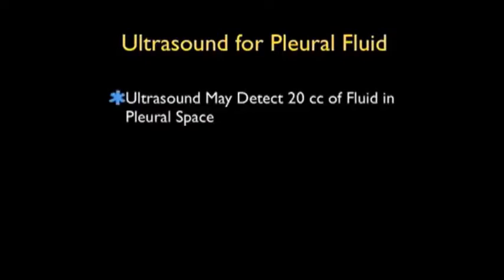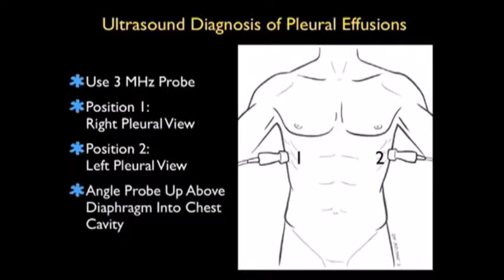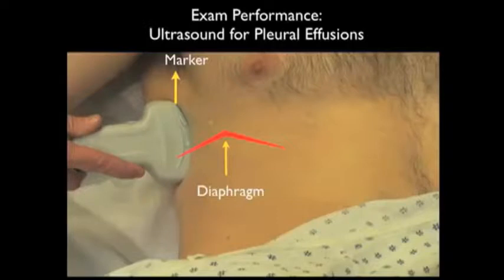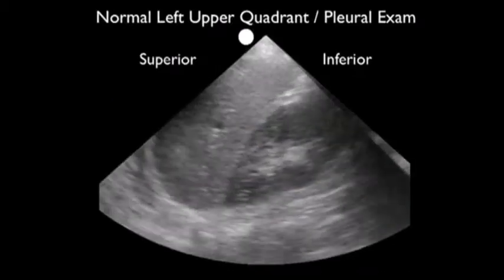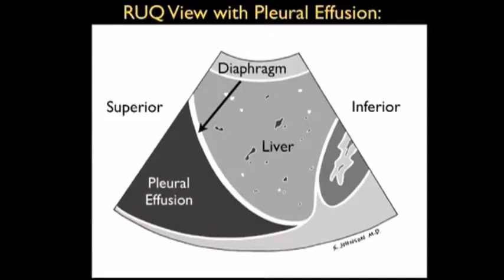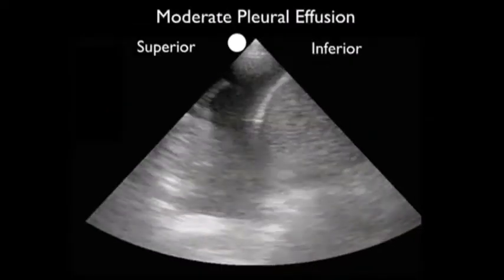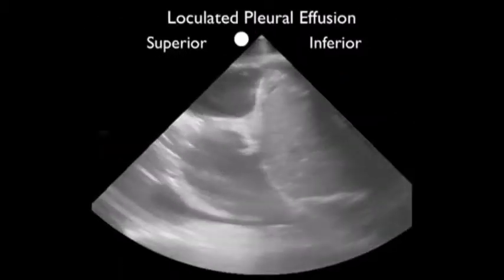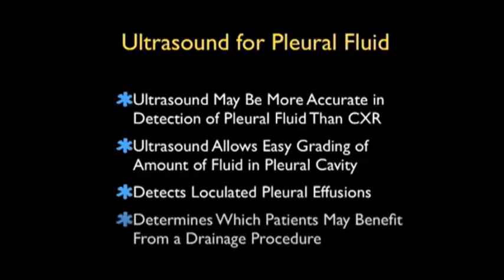FAST - Thoracic Views